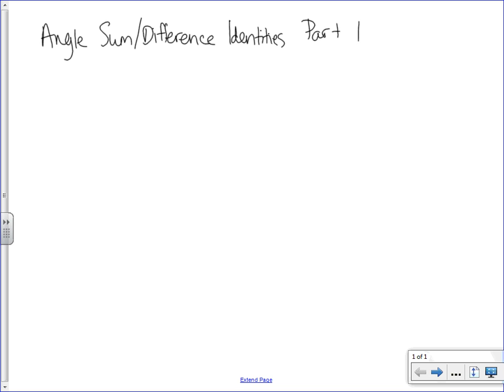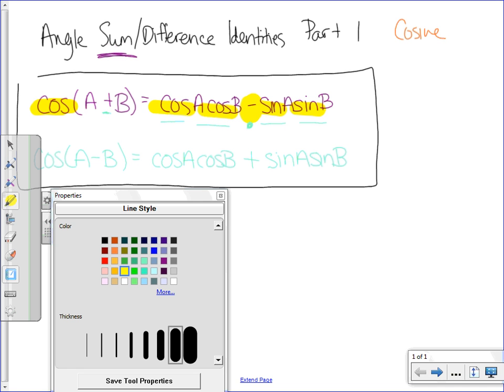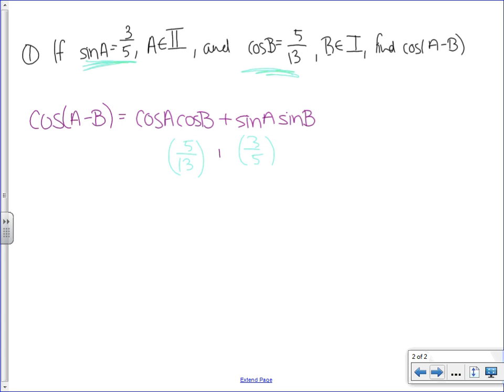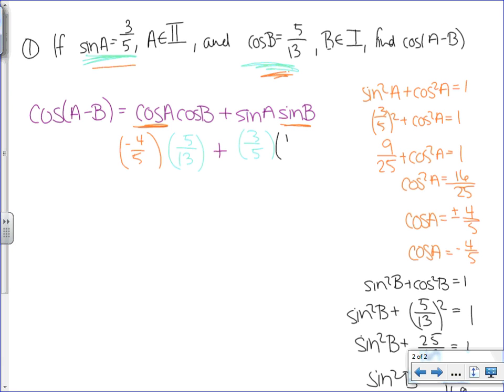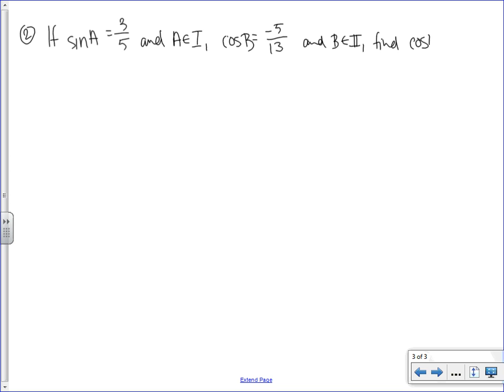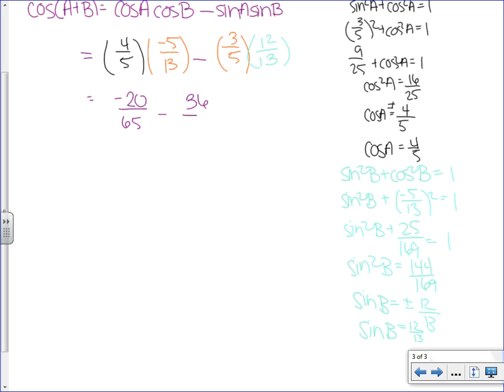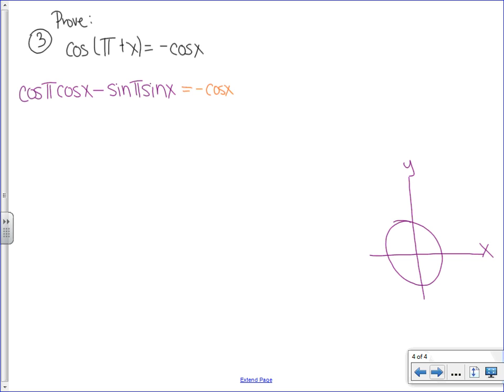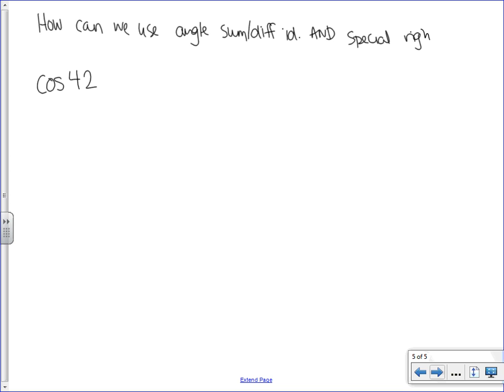cosine sum and diff ids